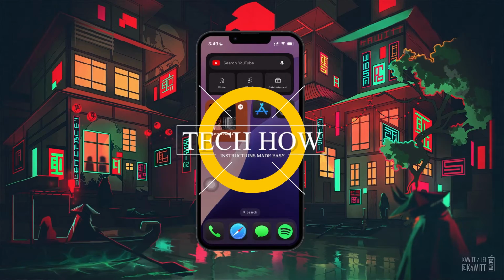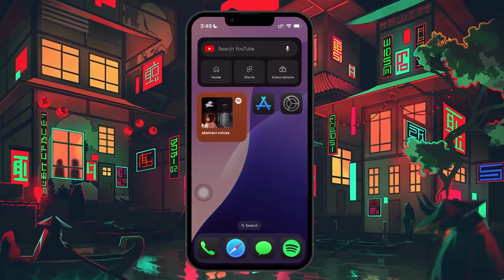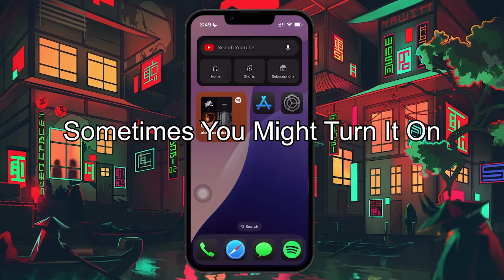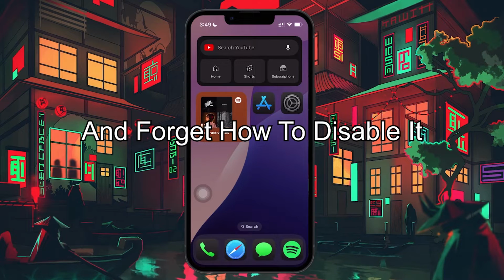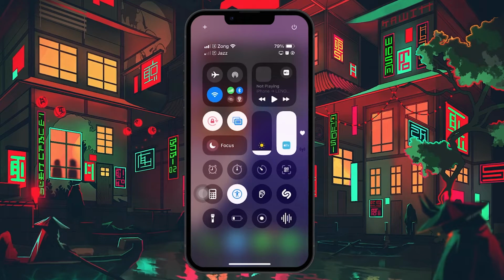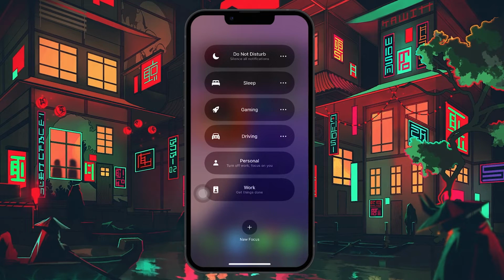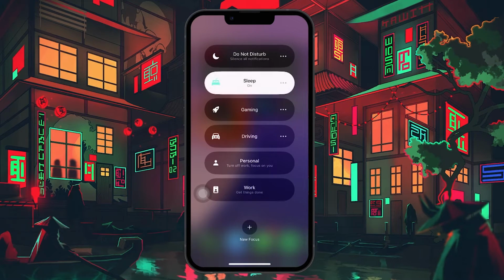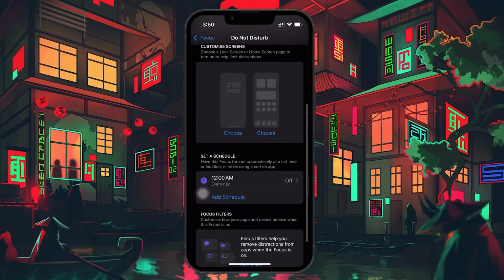How To Turn Off ‘Do Not Disturb’ on iPhone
A short tutorial on turning off “Do Not Disturb” on your iPhone.